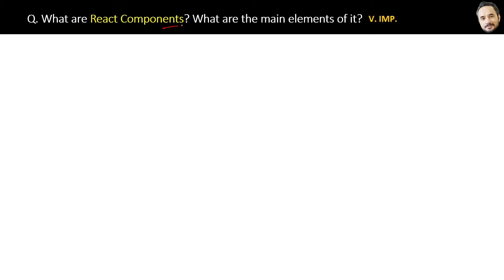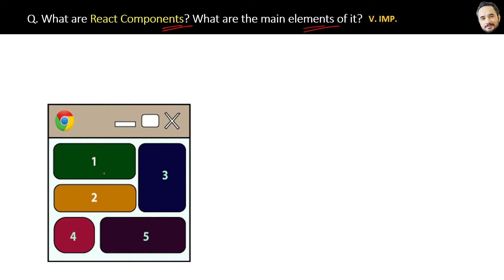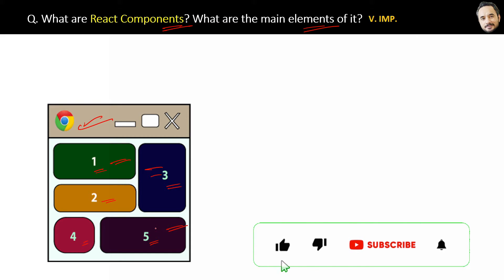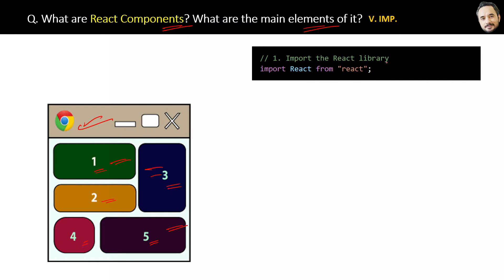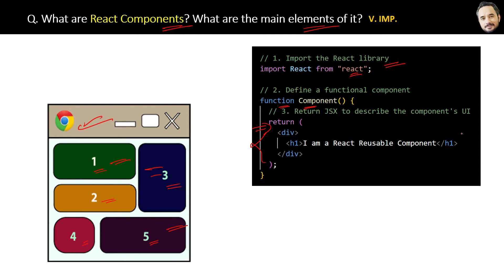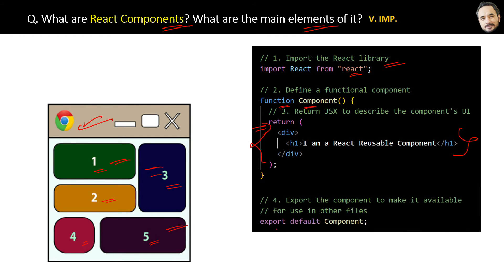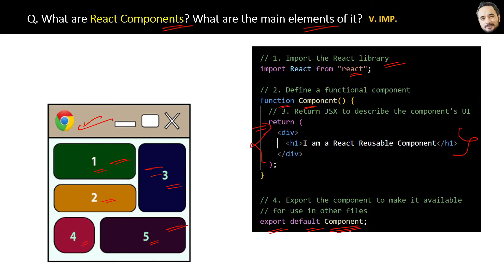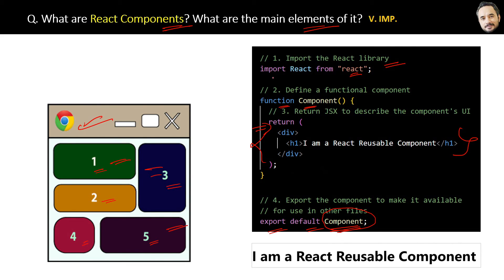React Interview Series Q What are React Components? What are the main elements of it ?